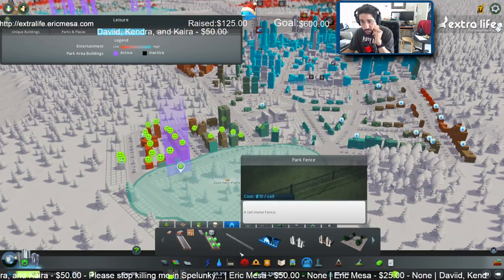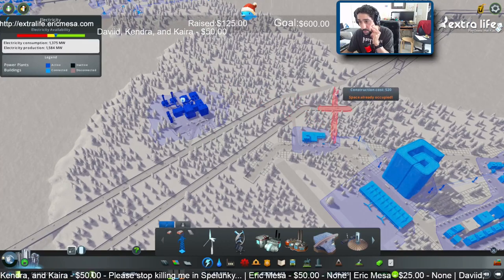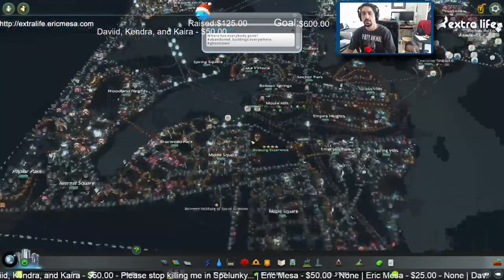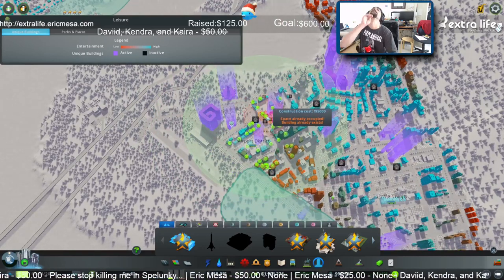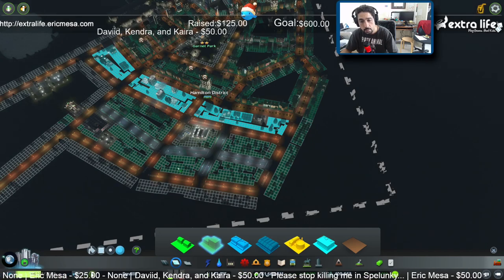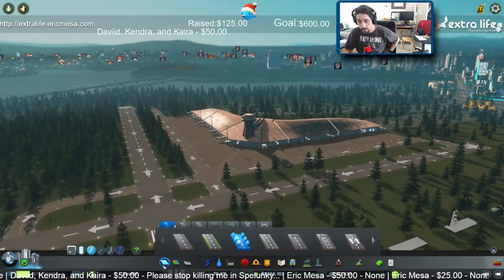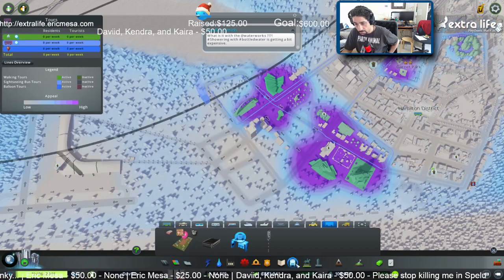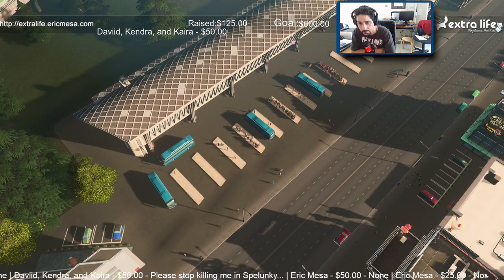ExtraLife: Eric Plays Cities Skylines EP 31 - Daville is Complete